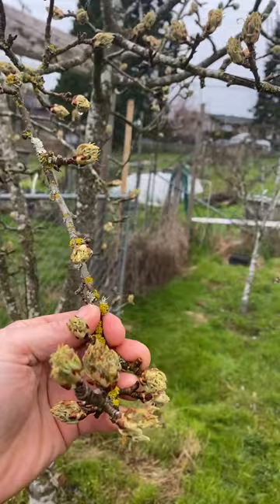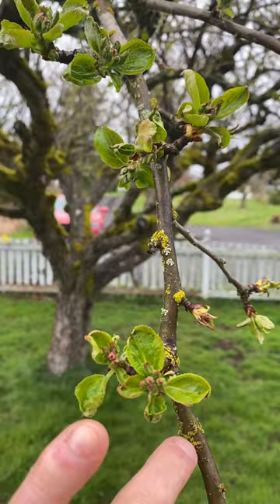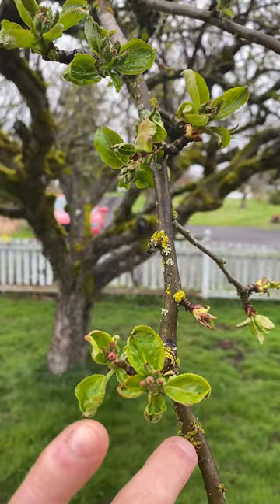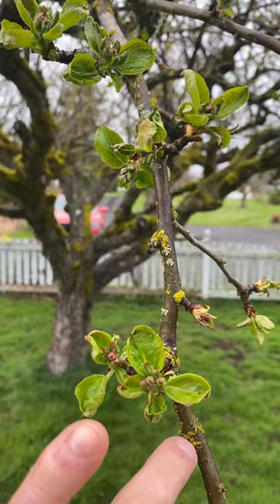When to Spray Fruit Trees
It’s often helpful for fruit bearing trees to receive a spring treatment of Dormant Oil Spray. I make it myself and it’s very effective.

But WHEN do you apply it? That’s the question answered in this video.

The aspect of timing has 4 factors:
1. After pruning
2. After (best as possible) the last hard frost
3. On a dry day when the spray will have effect
4. BEFORE the flowers open on the tree

For me, this is usually between sometime in April depending on the frost and the tree.

In my opinion, getting #4 correct on timing is most important because you don’t ever want to be coating a pollinator with Dormant Oil Spray. After oil, the spray is intended to be hard on insects so feel a sense of obligation to purposefully avoid harming the ones I find most beneficial in my orchard and garden.